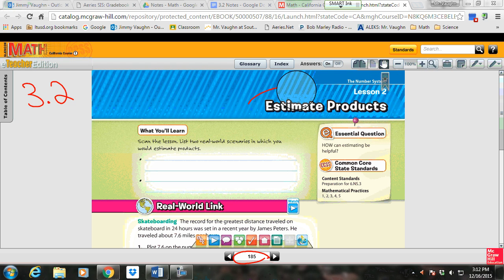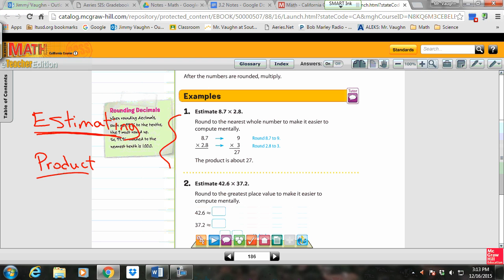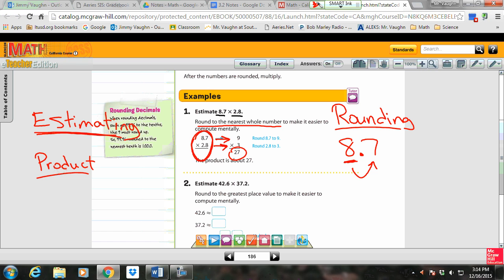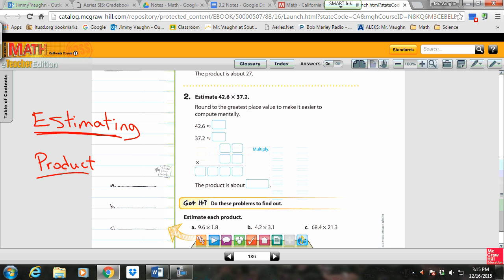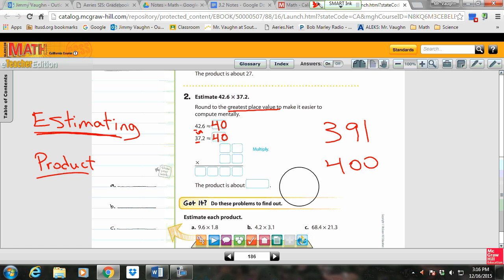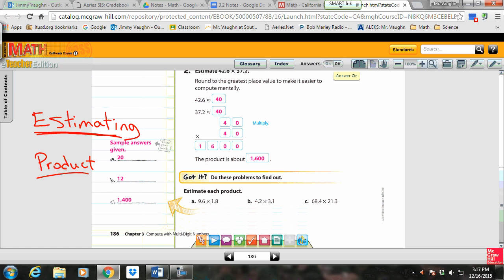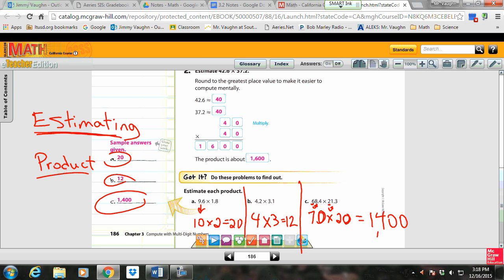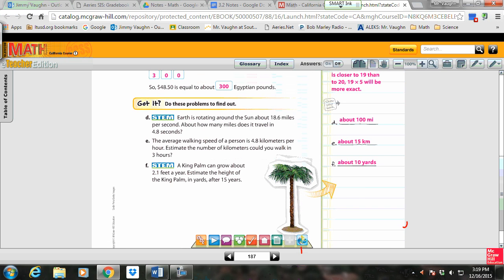3 2 Video Lesson